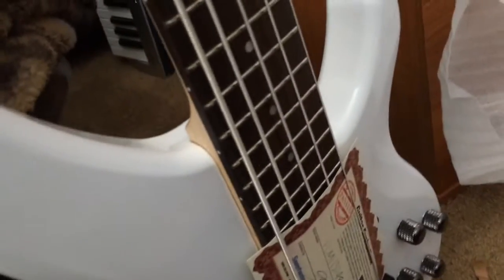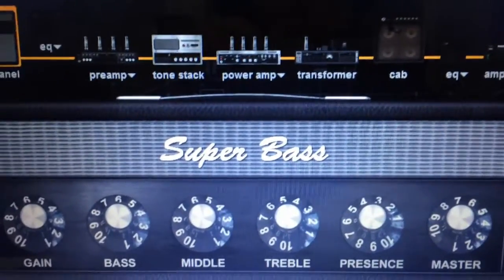Yamaha TRBX305 Unboxing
I've been waiting for maybe a year to get a bass and I'm very happy with my purchase. Beautiful and plays great. Enjoy the view of my body parts but no face reveal anytime soon. I've only done 1 vlog and it feels weird so don't expect them to be around often. Only on rare occasions.